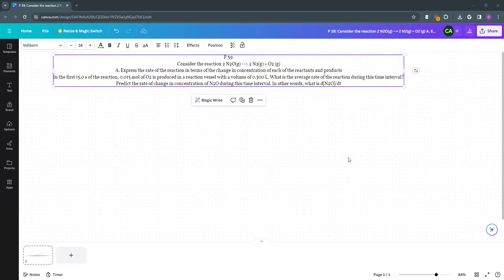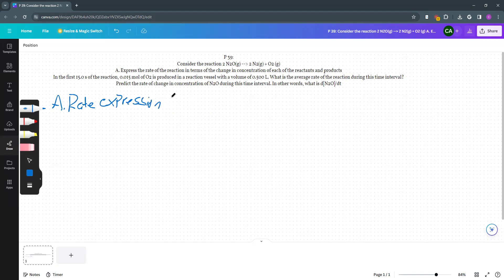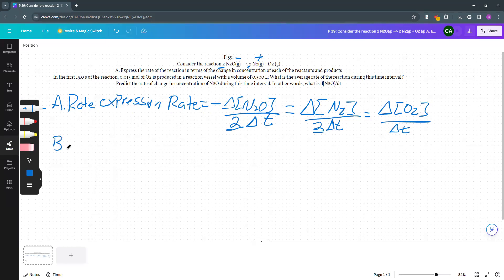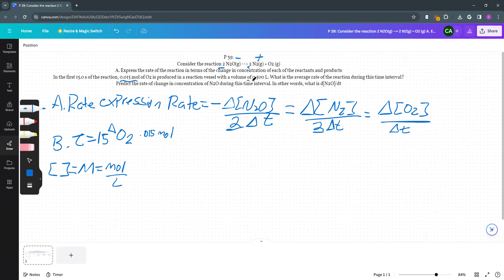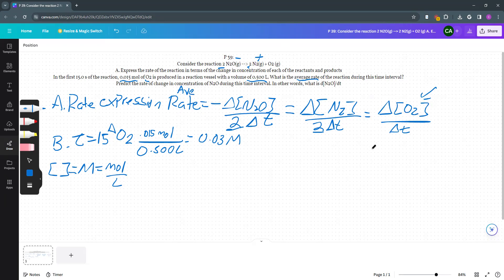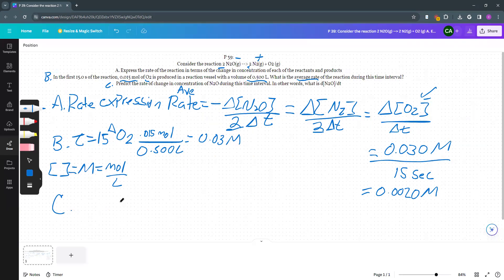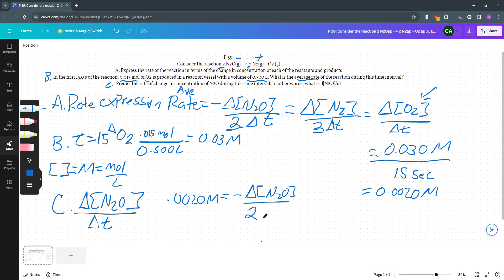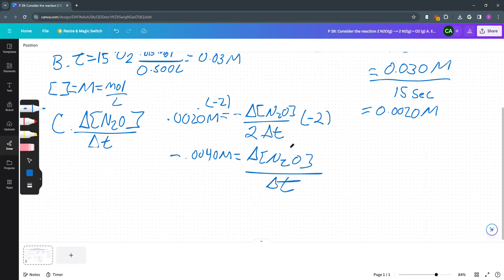Example Rate Expression Problem - General Chemistry 2